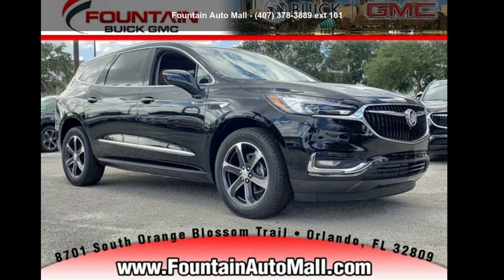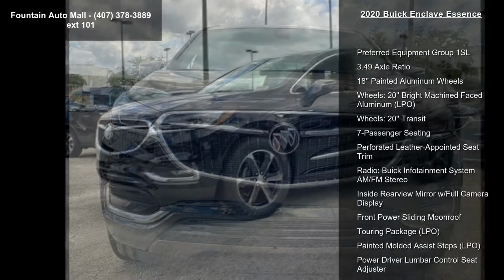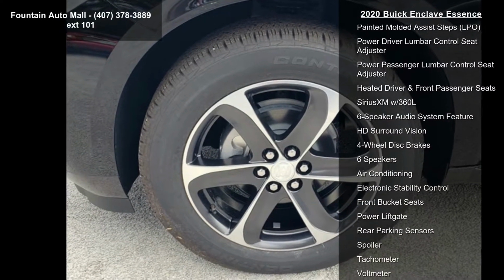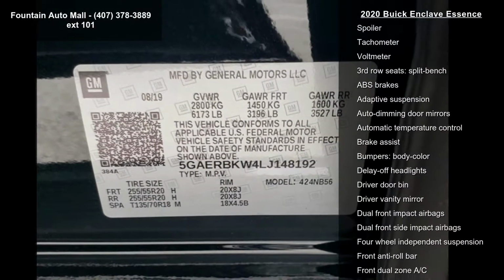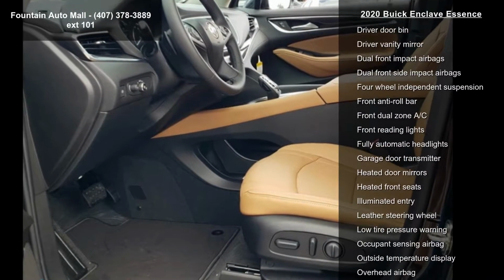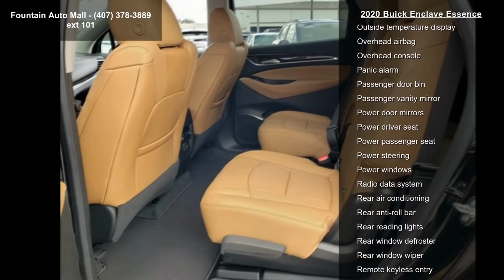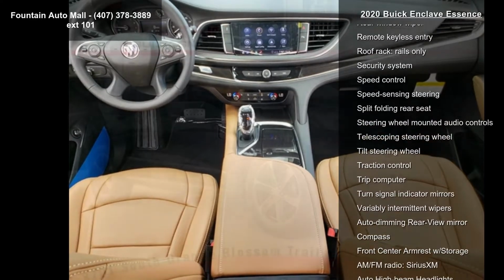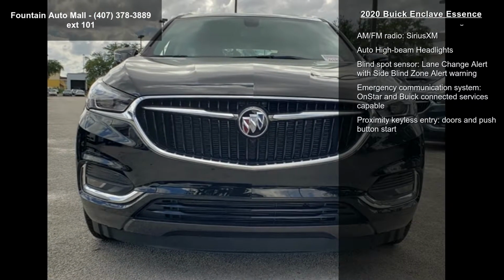2020 Buick Enclave Essence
Find It At Fountain! Serving Central Florida since 1937, Fountain Buick GMC is proud to be rated Number 1 by our customers! Easy to find and worth the visit--stop by and meet our knowledgeable staff and you'll know you're at the right place. We look forward to making you a part of our Fountain Family! Ebony Twilight Metallic 2020 Buick Enclave Essence Essence 3.6L V6 SIDI VVT FWD Preferred Equipment Group 1SL, Touring Package (LPO) (Painted Molded Assist Steps (LPO), Wheels: 20" Bright Machined Faced Aluminum (LPO), and Wheels: 20" Transit), FWD, 18" Painted Aluminum Wheels, 3.49 Axle Ratio, 3rd row seats: split-bench, 4-Wheel Disc Brakes, 6 Speakers, 6-Speaker Audio System Feature, 7-Passenger Seating, ABS brakes, Adaptive suspension, Air Conditioning, AM/FM radio: SiriusXM, Auto High-beam Headlights, Auto-dimming door mirro... read more